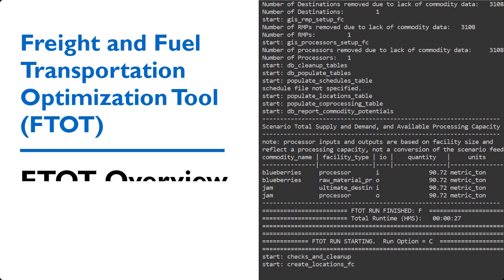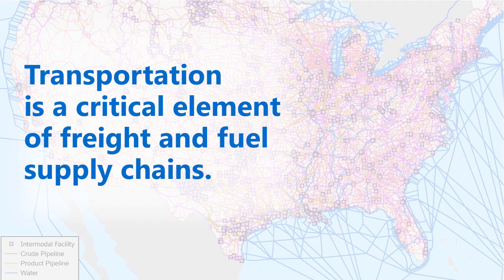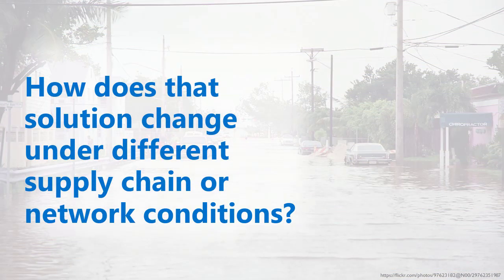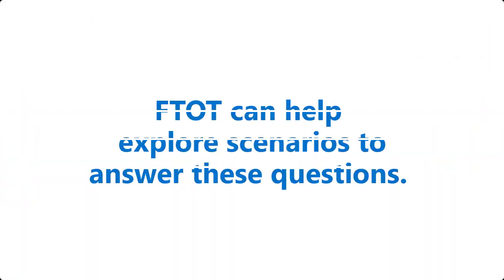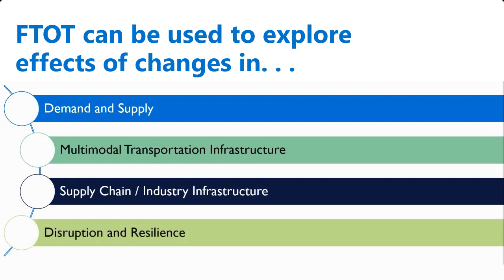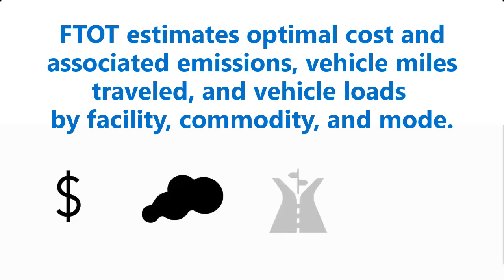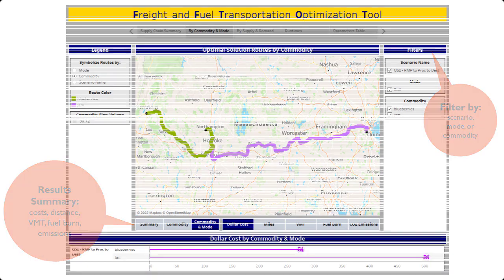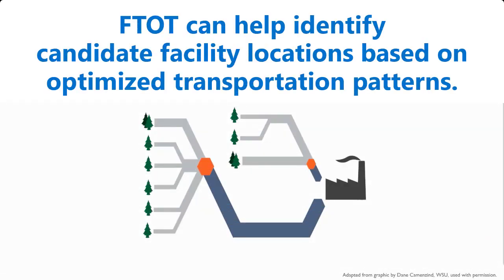An Overview of the Freight and Fuel Transportation Optimization Tool (FTOT)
This video provides an overview of the Freight and Fuel Transportation Optimization Tool (FTOT), a scenario-testing tool that optimizes the transportation of materials for future energy and freight scenarios. For more information and to download your copy today, see FTOT’s landing